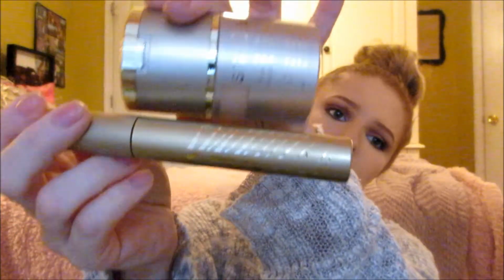The BEST affordable cruelty-free foundations!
These are my FAVORITE affordable foundations! All cruelty-free!